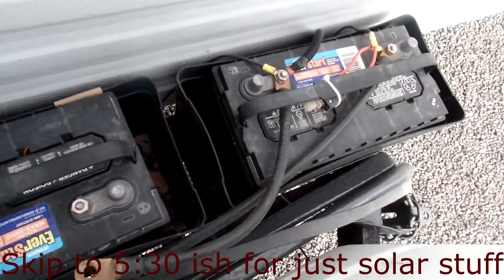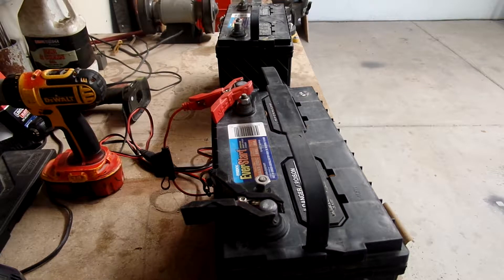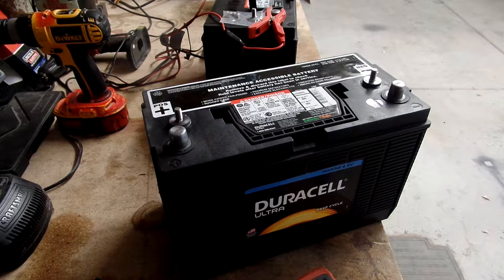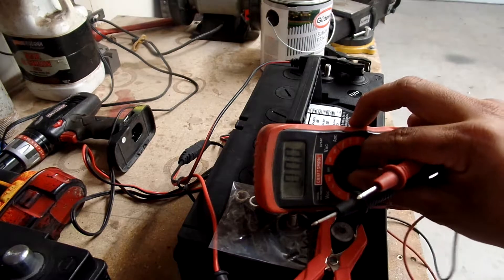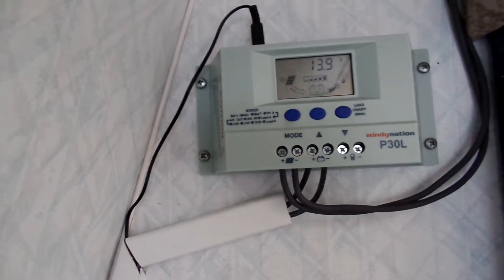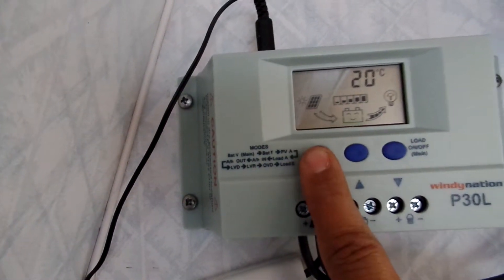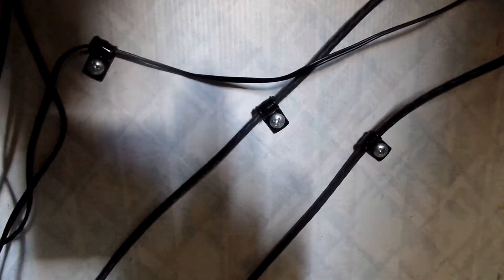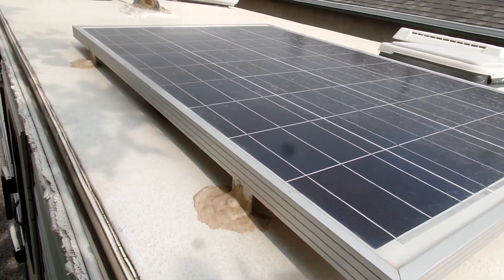Windy Nation 100 Watt solar panel and battery crashola!!!!!!!!!!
Replacing batteries on the RV with a short overview of the Windy Nation 100 Watt solar panel kit from Amazon.
Remember hind sight is always 30/50.
I show how not to wire up a parallel connection, that is if you want to save some money on copper wire.